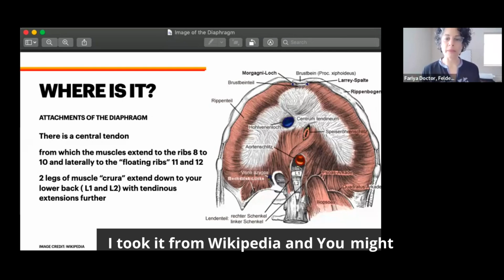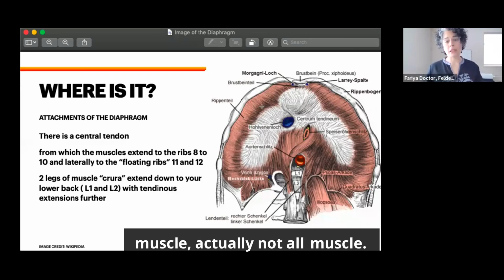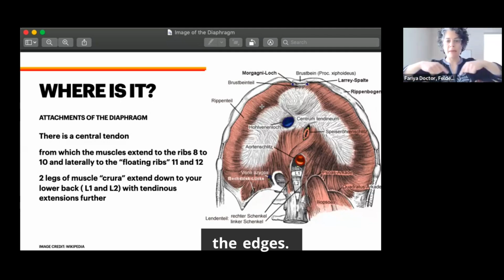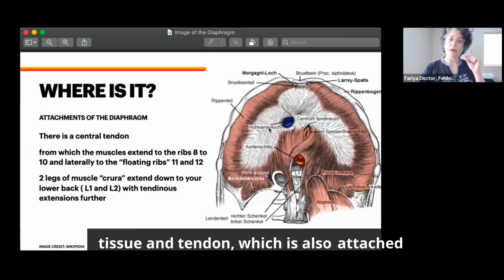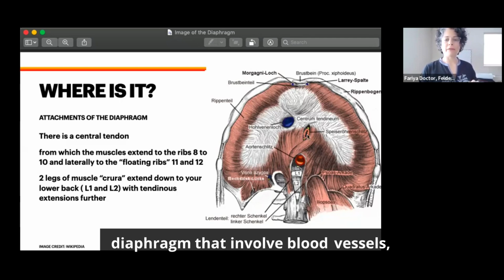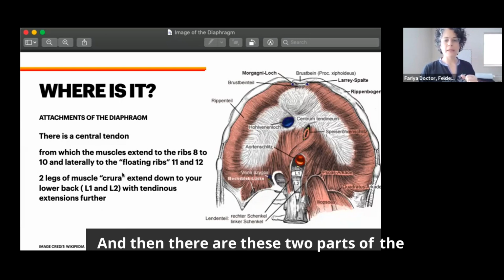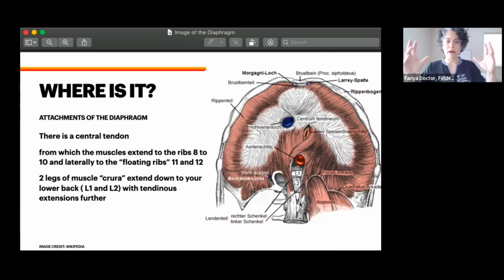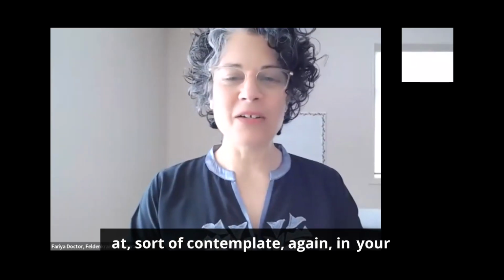Where is the diaphragm?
This is a clip of a recent class on breathing. I describe where the diaphragm sits and how it attaches to the ribs and spine.
It is an amazing, powerful structure for support and breathing.